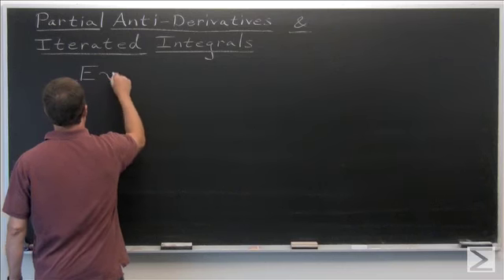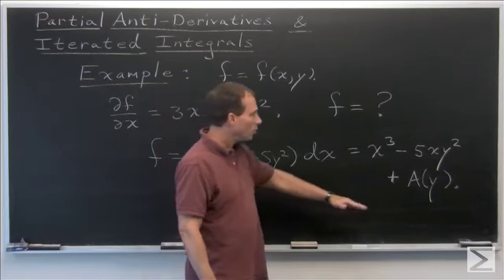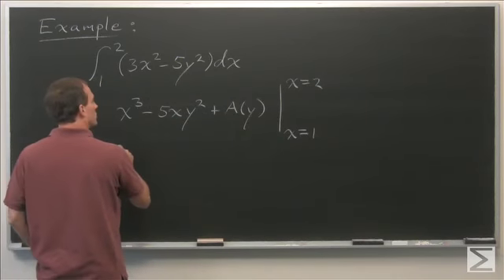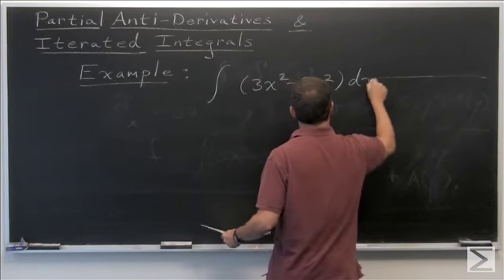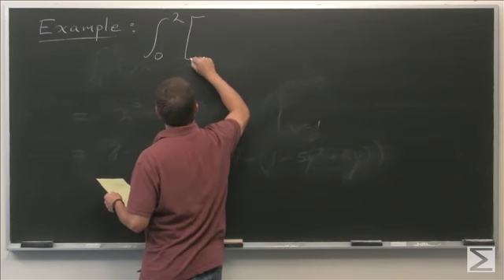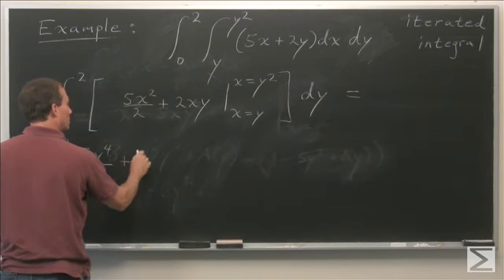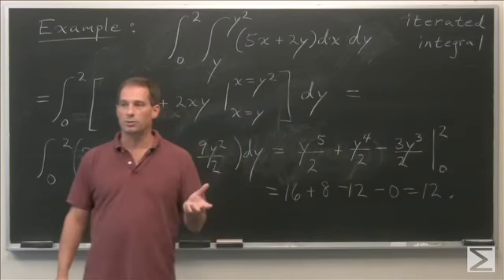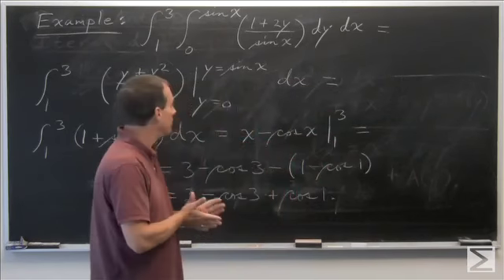Worldwide Calculus: Partial Anti-Derivatives & Iterated Integrals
Lecture on 'Partial Anti-Derivatives & Iterated Integrals' from 'Worldwide Multivariable Calculus'. For more lecture videos and $10 digital textbooks,